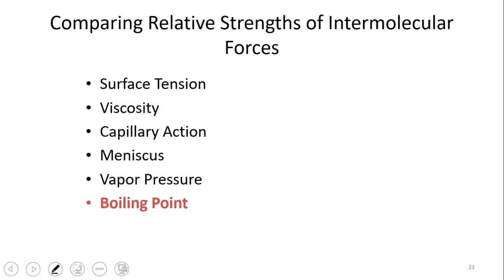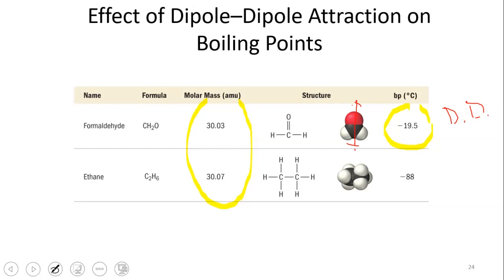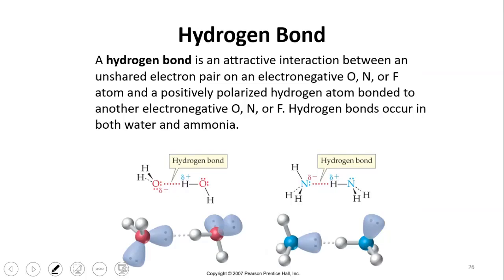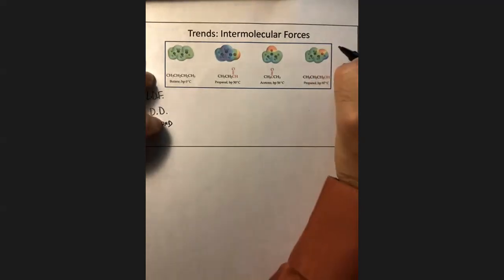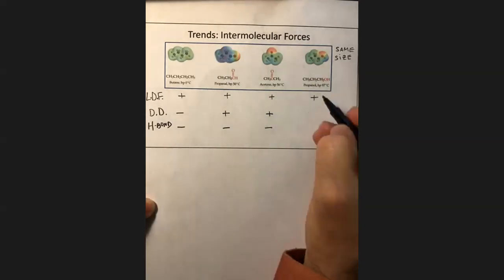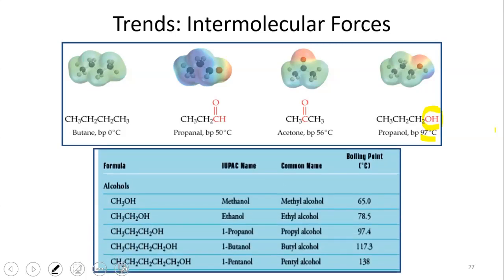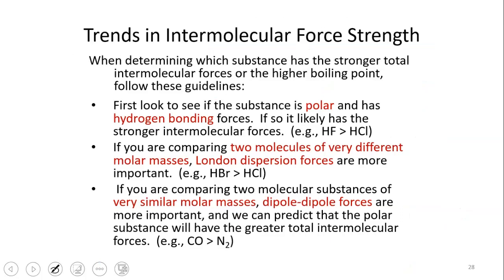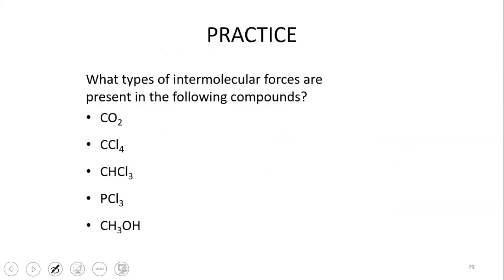CHEM 1A IMF and Boiling Point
As we begin to study the properties of liquids, we look at the connection between intermolecular forces and the boiling point. This is the second part of 5/4/20 lecture.